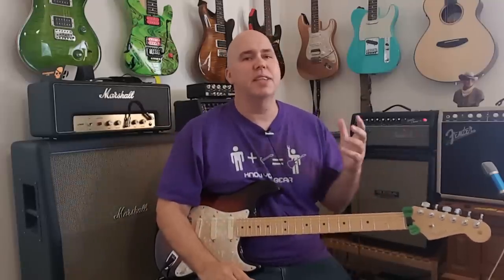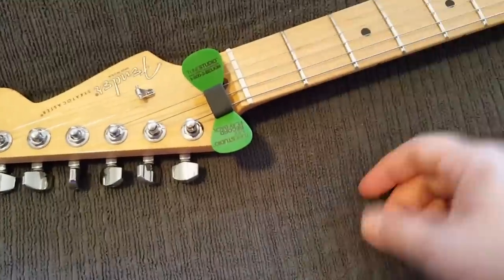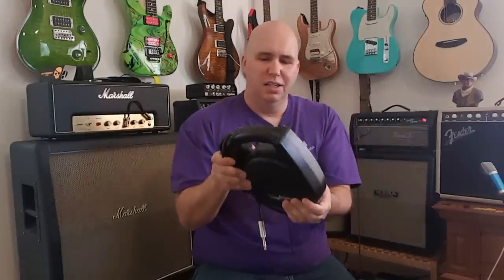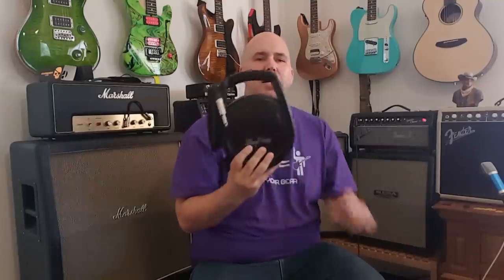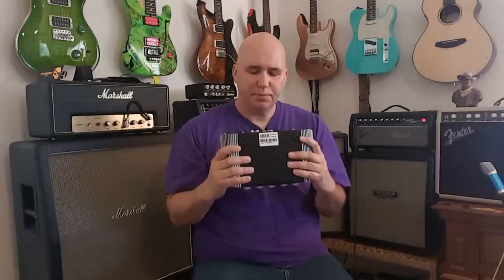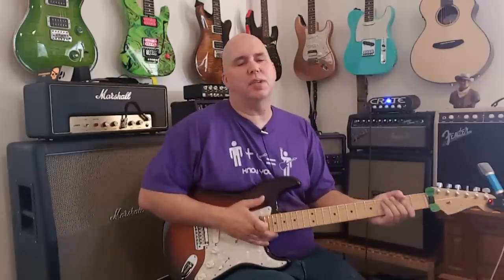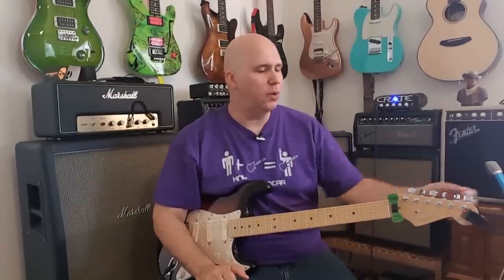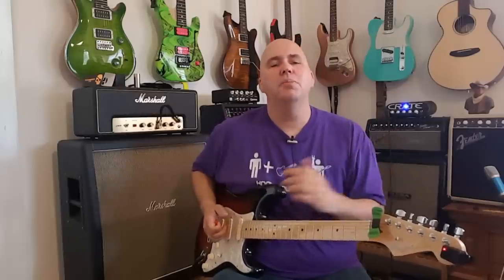7 guitar gadgets you may not know about.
Stage Ninja

Guitar Multi Tool

Korg Tuner

Fender Slide

Send photos of you in your shirt here
String Swing sideways guitar hangers behind me
Dava Picks
The D Addario Kit I Love!
Single wall hanger metal